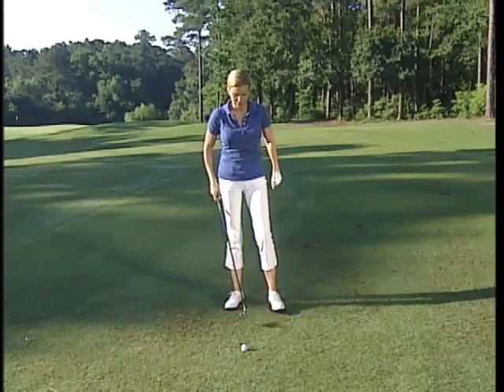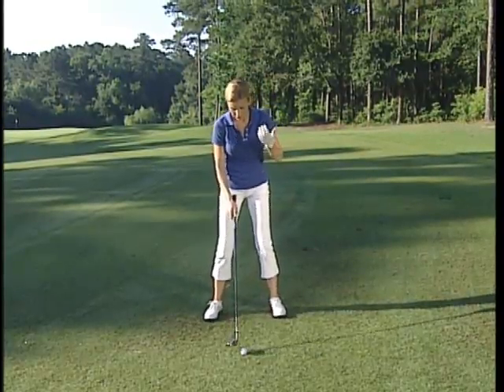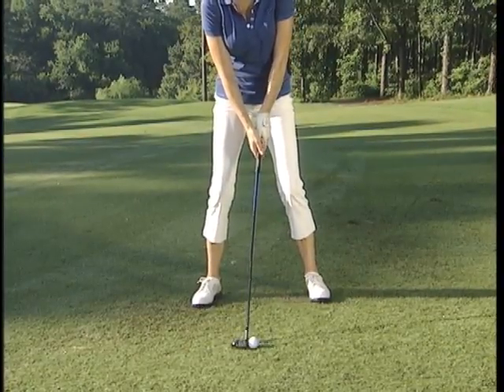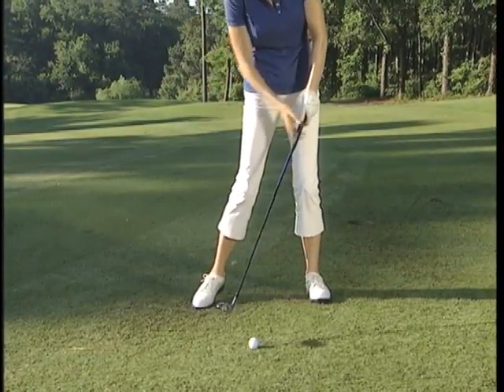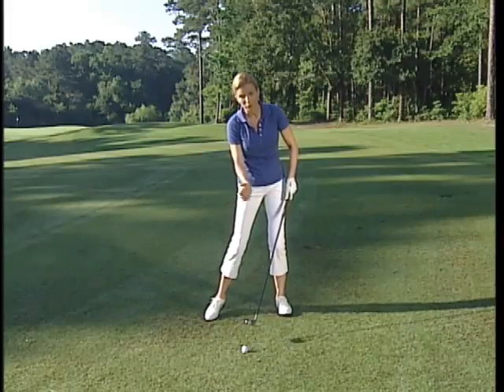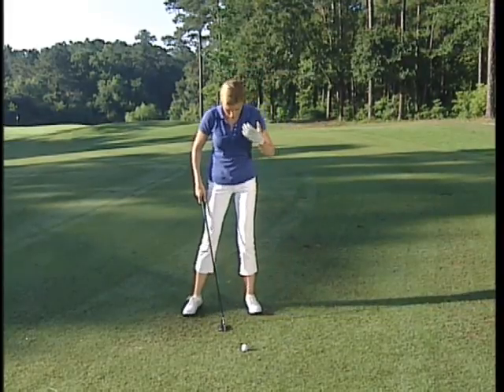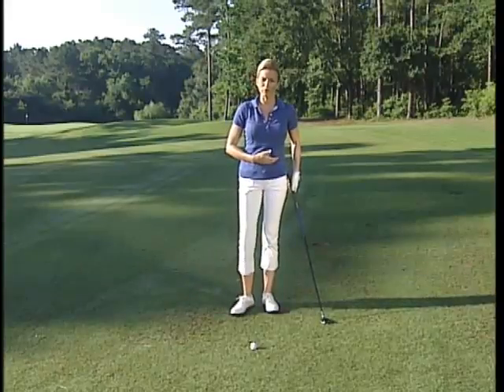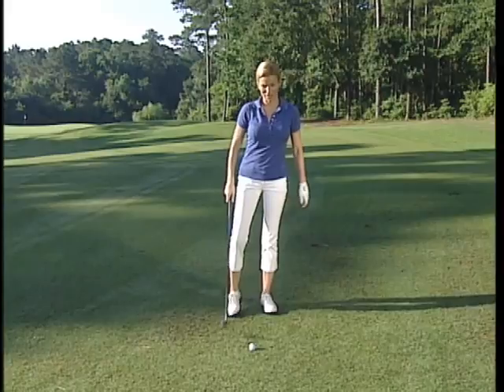Tip Plus: Y.E. Yang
With Y.E. Yang's recent success as inspiration, Golf Digest Senior Editor Stina Sternberg demonstrates how to make effective use of hybrid clubs. Video was filmed at River Hills Golf & Country Club in Little River, S.C.